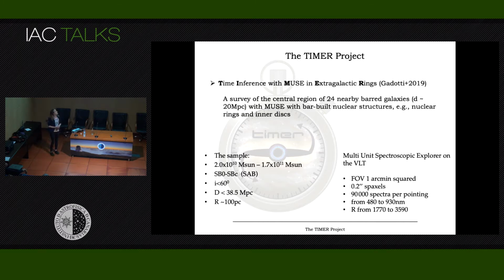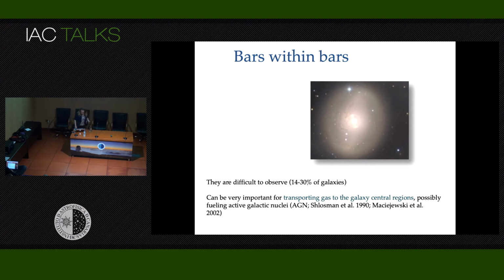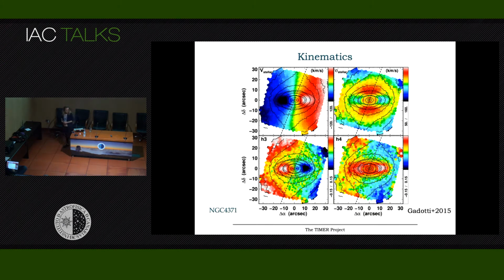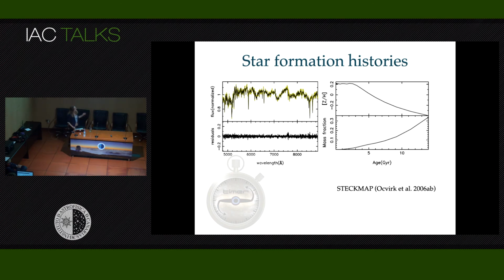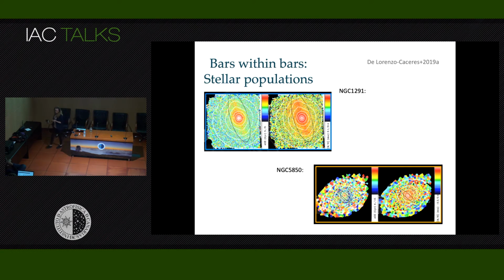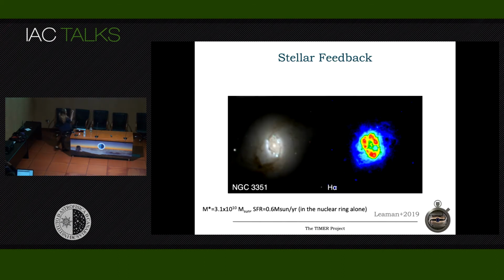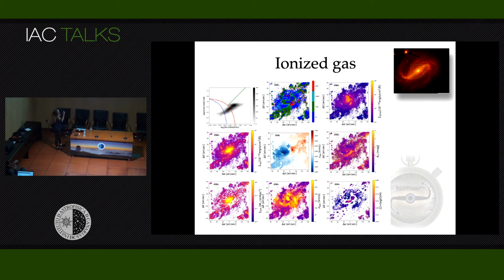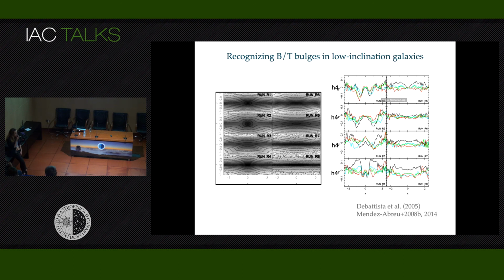The epoch of formation of galaxy disks using extragalactic rings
Talk by  Patricia Sánchez Blázquez  (Universidad Autónoma de Madrid)
Given at the Instituto de Astrofísica de Canarias on May 23rd, 2019 10:30 AM

The Time Inference with MUSE in Extragalactic Rings, TIMER, is a project dedicated to study the central regionsof 24 nearby galaxies with the integral field spectrograph MUSE. The spatial resolution of this instrumentsallows the detailed study of the different structural components in these galaxies and, therefore, disentangletheir star formation histories, kinematics and dynamics of both, the gaseous and the stellar constituents.In  this talk, I will give an overview of the project as well as some  details on  how the  dataset can be used for a plethora of scientific  applications, likeunderstanding the stellar and AGN feedback, the role of primary and secondary bars, the dynamics of nuclearspiral arms, barlenses, box/peanuts and bulges.